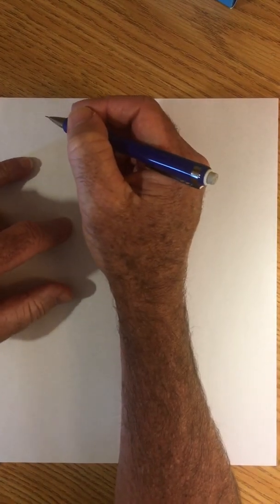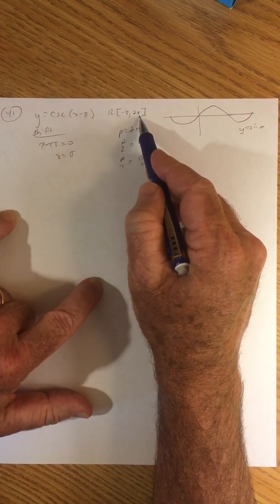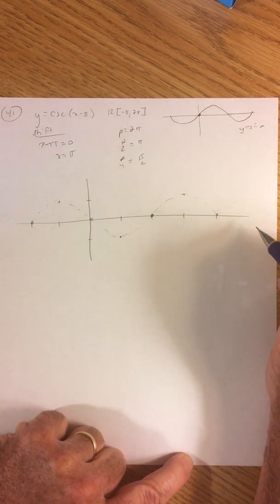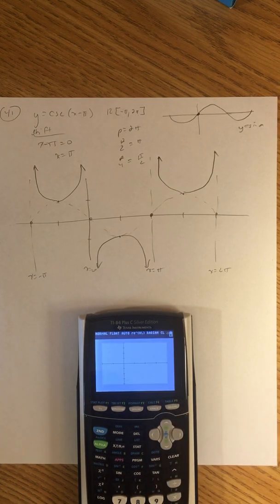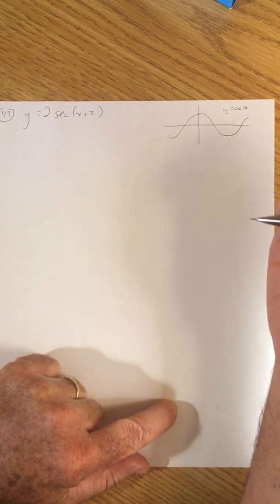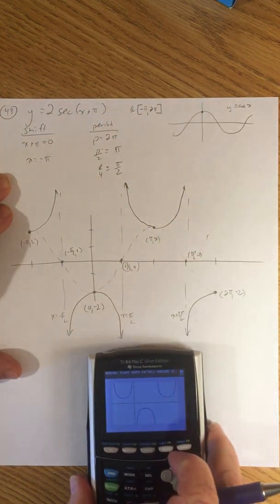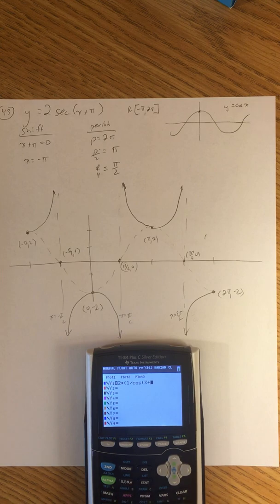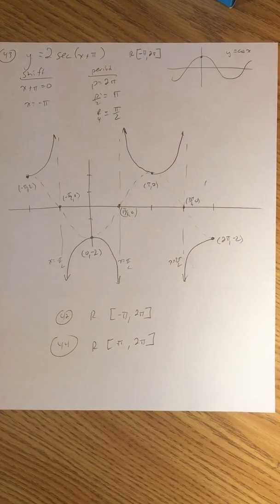Shifting Secant and Cosecant Graphs